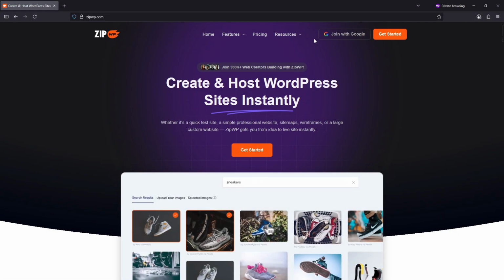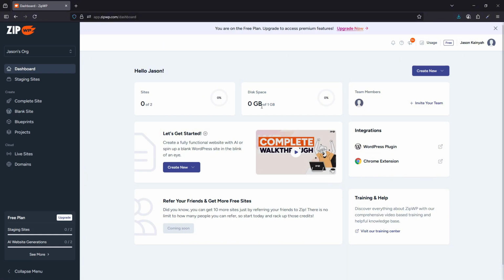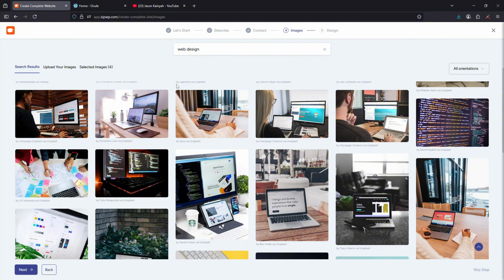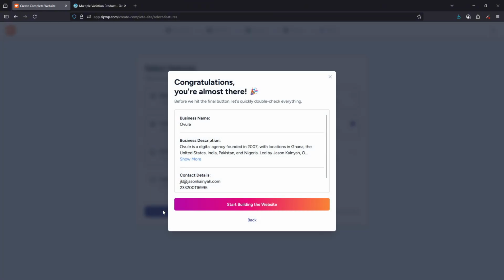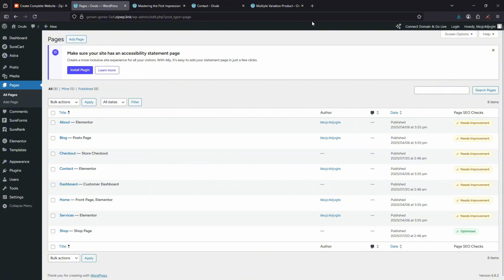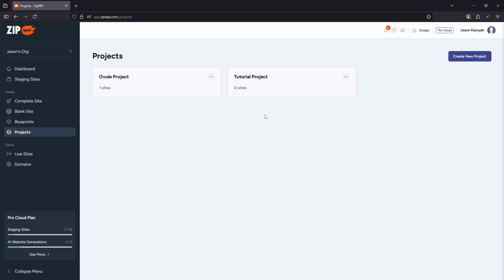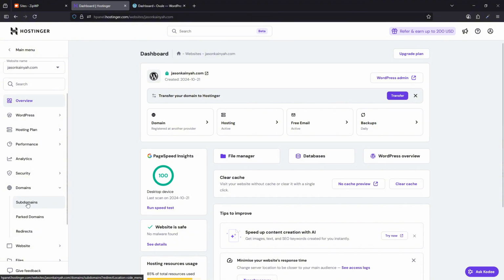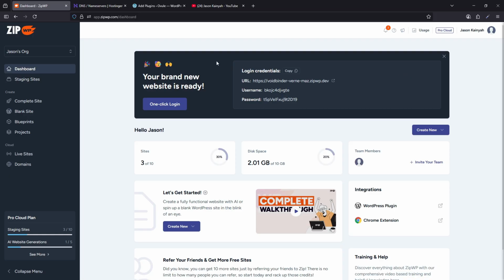How to Build A Stunning Website with AI Technology (ZIP WP + Hosting)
If you have ever wanted to build a website  for yourself , for a client or for your business  and you're a beginner, it may take you so much time just to get one page working. My Name is Jason Kainyah and in this tutorial, I bring to you an AI WordPress Builder called ZIP WP . ZIP WP is an amazing AI platform which you can use to build any kind of website whether it's a business website, a portfolio website, an agency website, a website for a restaurant, you name it. The best part i, you can also try out this platform for free but with some limitations.